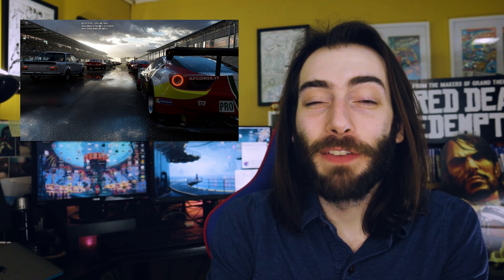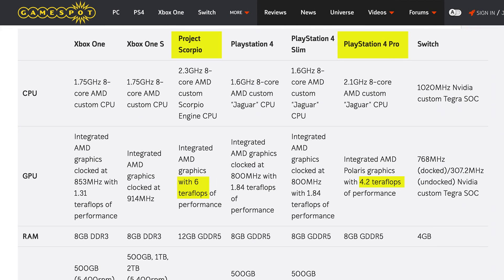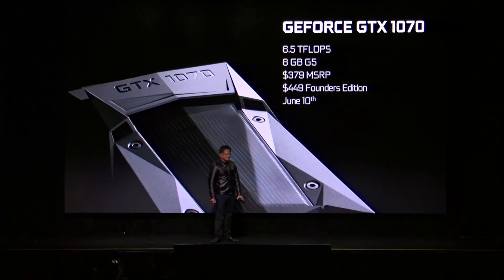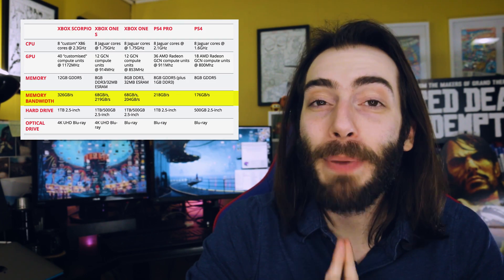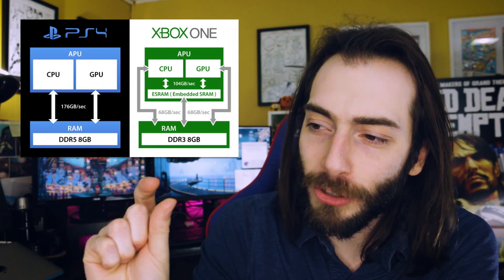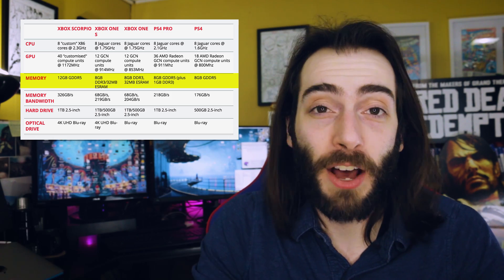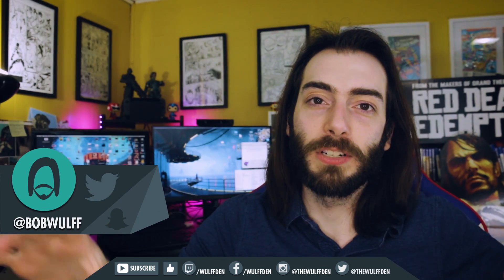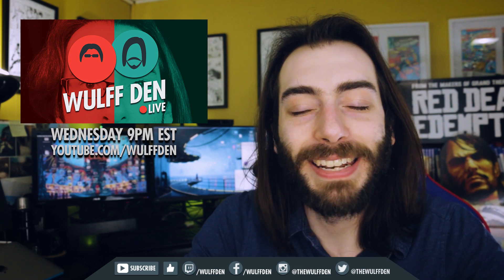What do the Xbox Scorpio Specs Actually Mean?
The Xbox One Scorpio specifications have been revealed through Digital Foundry. It's a little confusing. WTF is a teraflop? Let's break it all down and figure out what it all means.